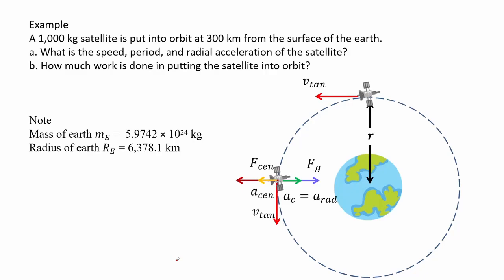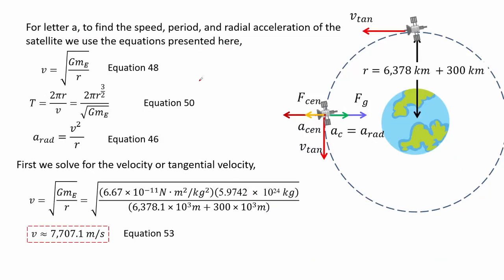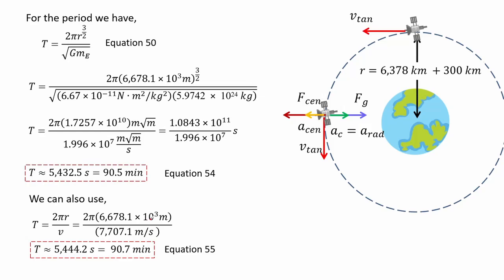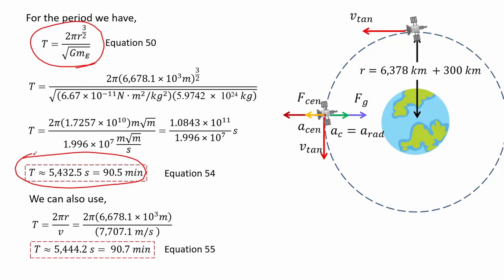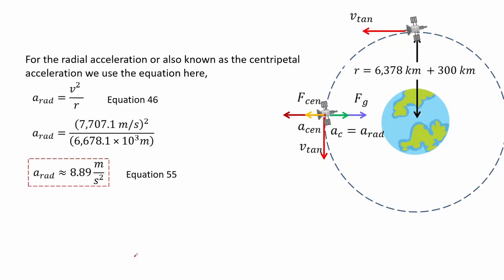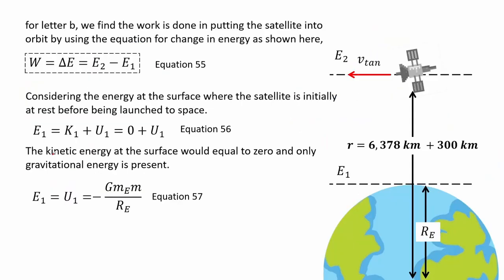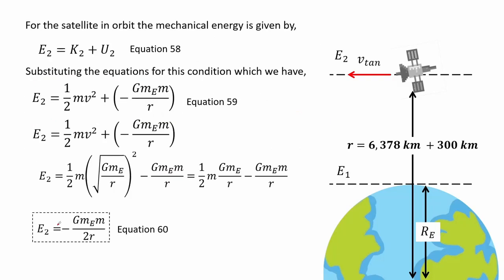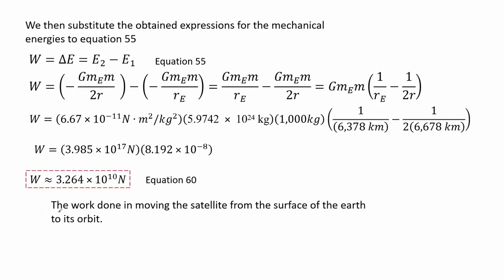Physics 01 Module 09 Sample 04